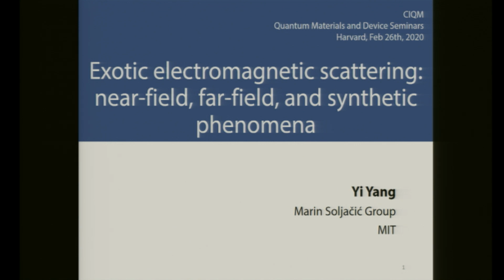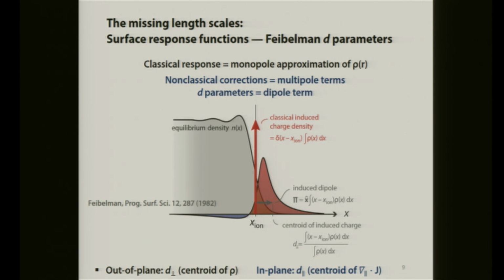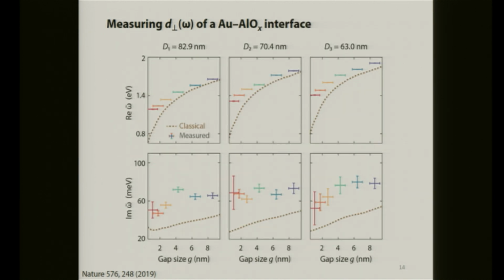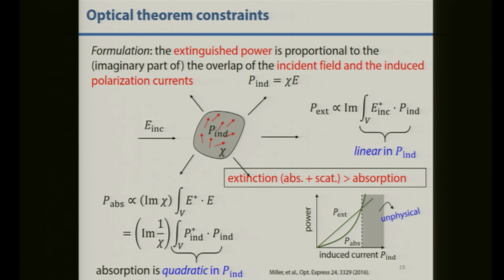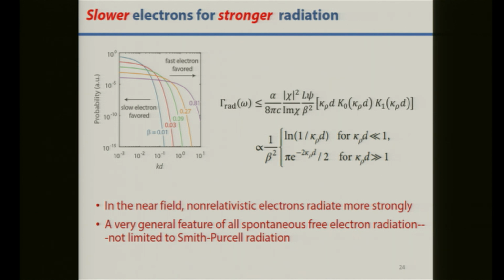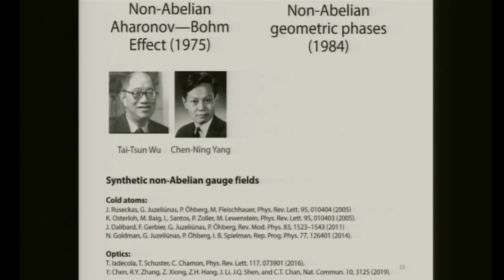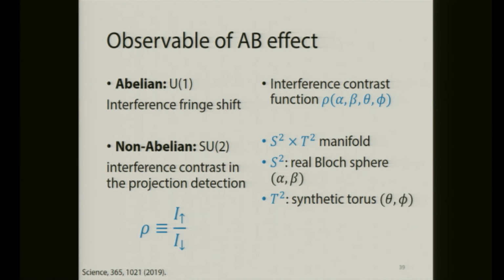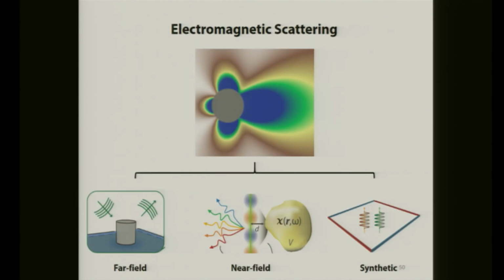Yi Yang: Photonics and Plasmonics